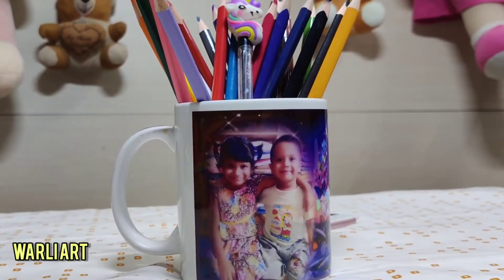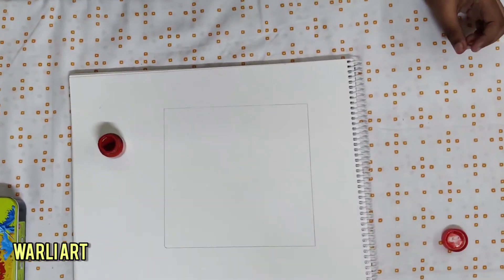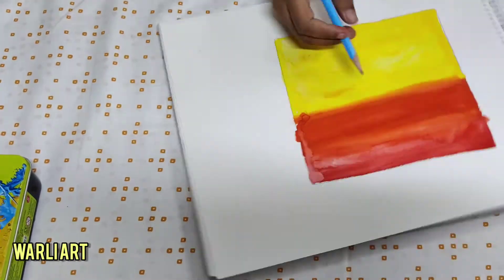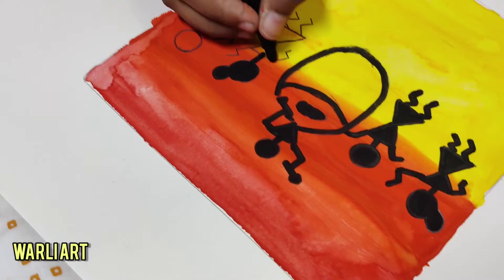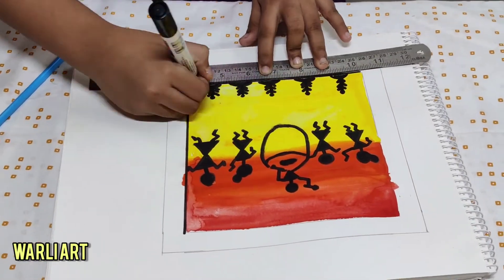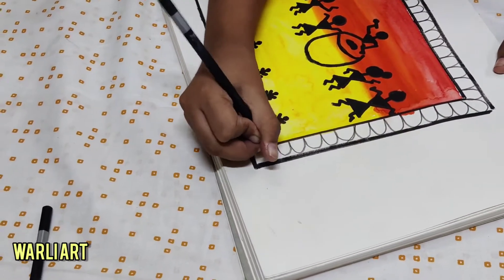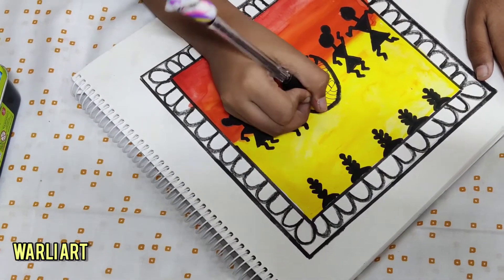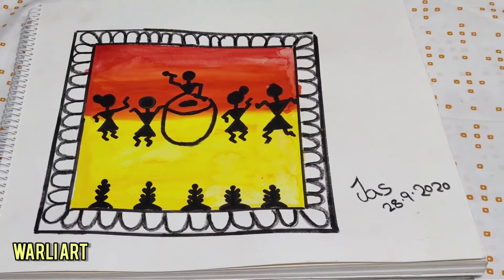Warli Art/Drawing/Sketching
Warli painting is a style of tribal art mostly created by the tribal people from the North Sahyadri Range in Maharashtra,Warli painting was not recognised until the 1970s, even though the tribal style of art is thought to date back as early as 10th century A.D These wall paintings use a set of basic geometric shapes: a circle, a triangle, and a square. These shapes are symbolic of different elements of nature.
Warli only paint with a white pigment made from a mixture of rice flour and water, with gum as a binder.